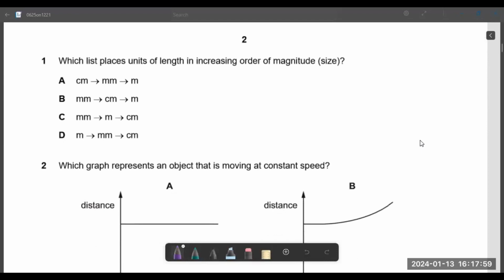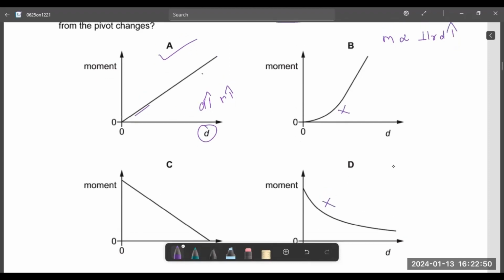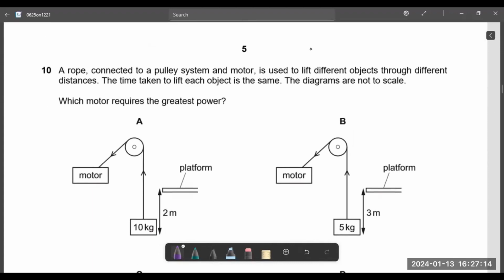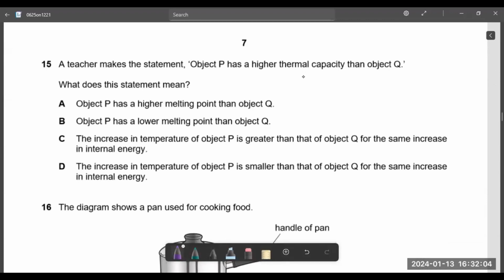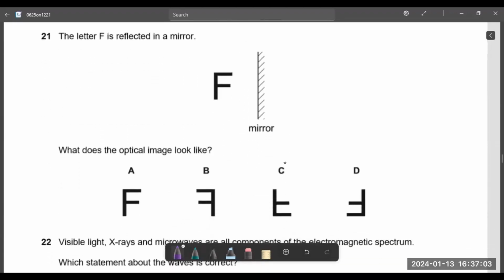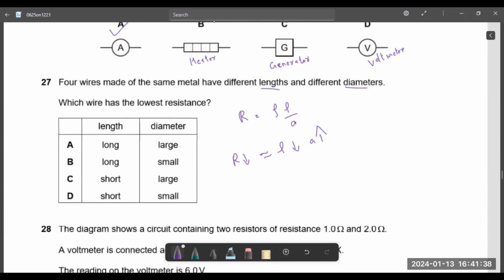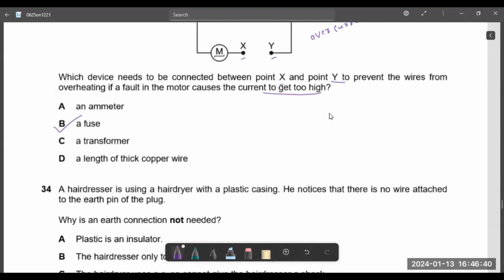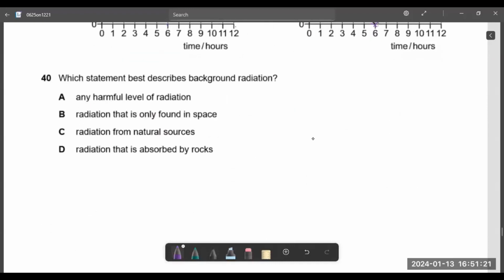0625/12/O/N/21|IGCSE Physics past paper|core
IGCSE#PHYSICS##0625#PAST PAPER#core#paper1